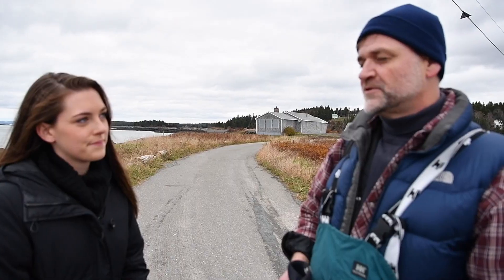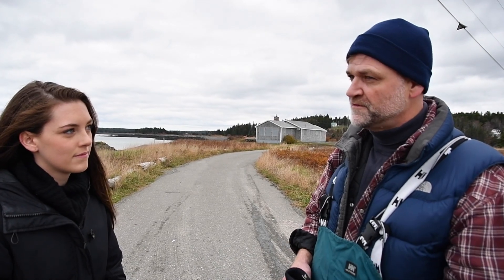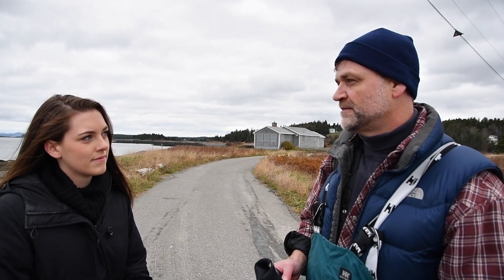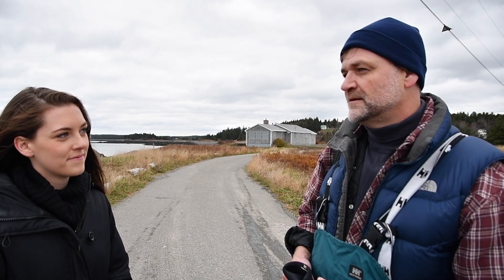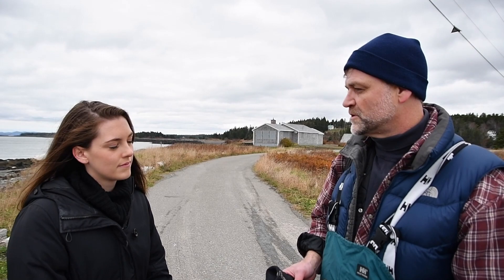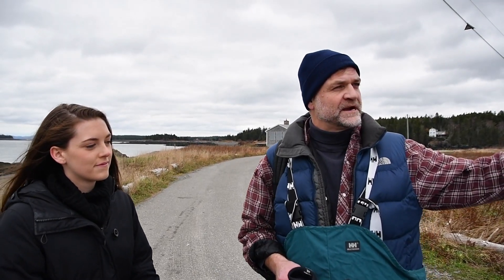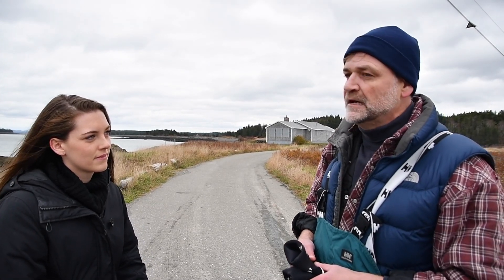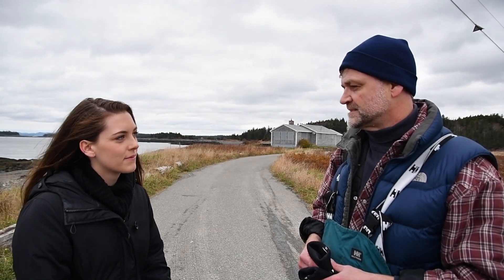In the Field with Marine Biology – The DiscoverUNB Vlog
Join Gabrielle at Green's Point Lighthouse as UNBSJ's marine biology students do some field work!